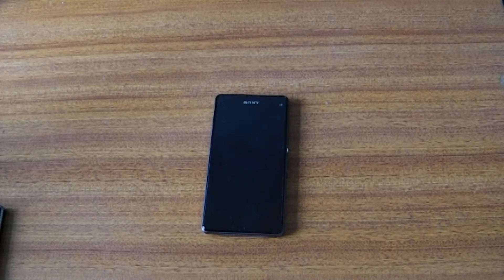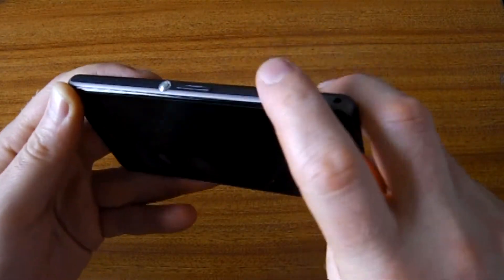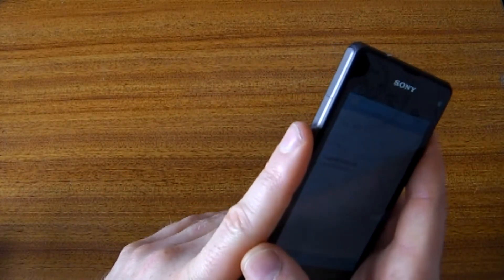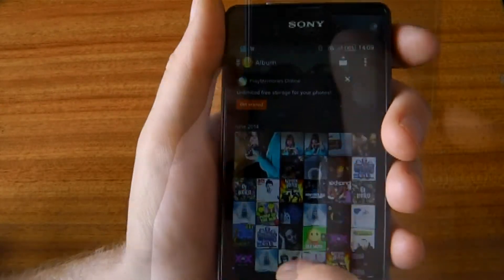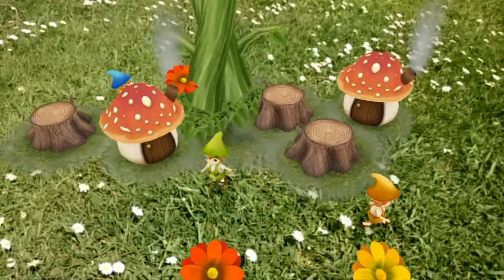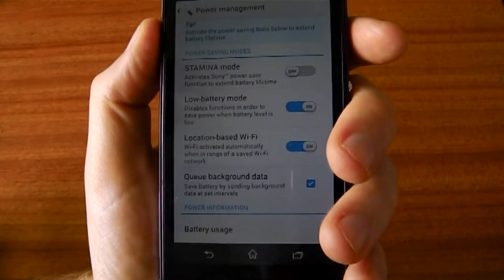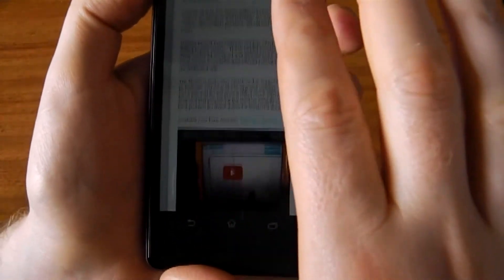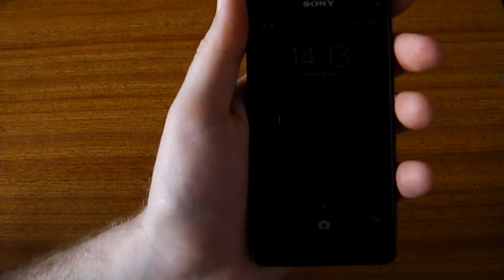Sony Xperia Z1 Compact Review